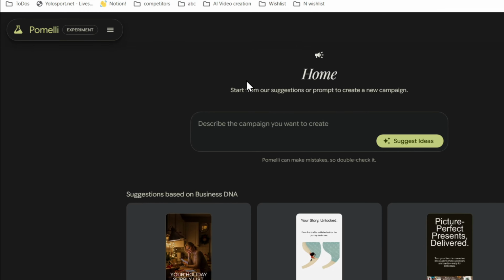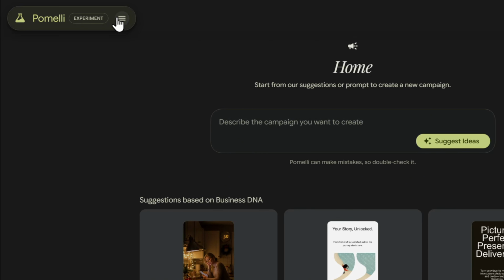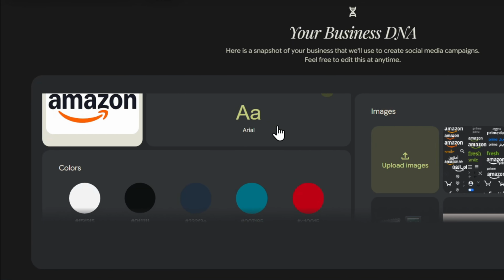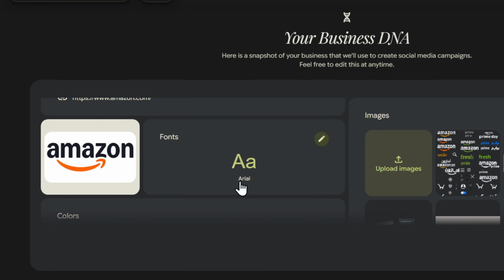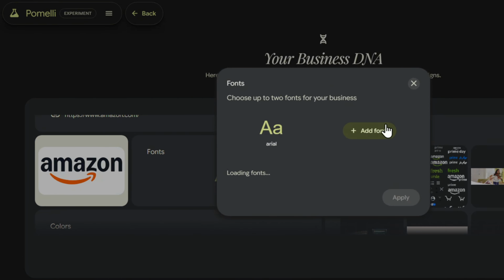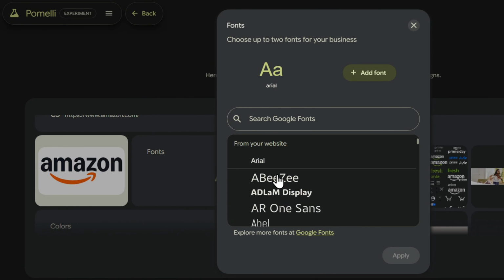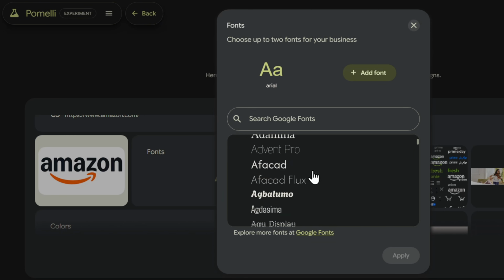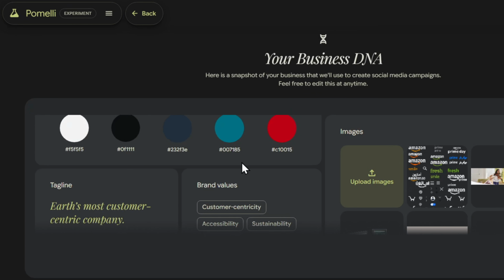Pomelli Tutorial: How to Change Business DNA Font (Step-By-Step Guide!)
Want to customize your brand visuals in Pomelli? In this quick and easy tutorial, you’ll learn how to change the Business DNA font in Pomelli and instantly upgrade the look of your designs. Whether you're editing marketing assets, branding materials, or campaign visuals, this step-by-step guide will help you apply a professional and consistent font style across your Business DNA settings.

I’ll walk you through exactly where to find the Business DNA section, how to update your font preferences, and how to apply the new font to your current and future Pomelli designs.

In this video, you’ll learn:
✔️ How to access Business DNA in Pomelli
✔️ How to modify and select a new font
✔️ How to apply your business font to designs
✔️ Tips to keep your brand visuals consistent